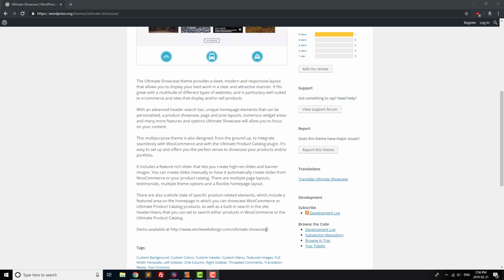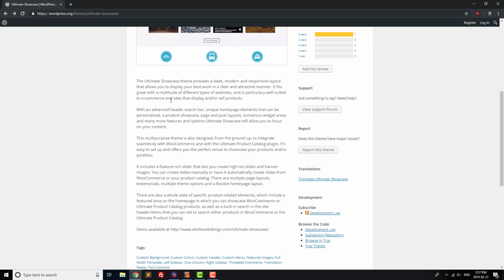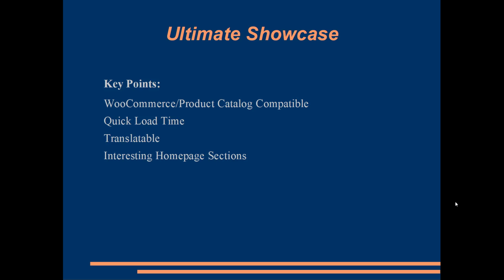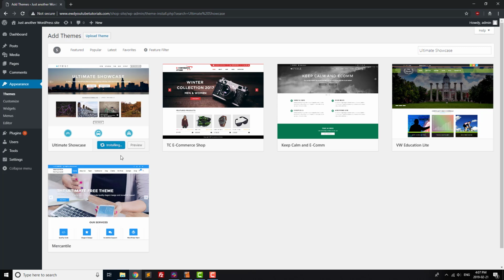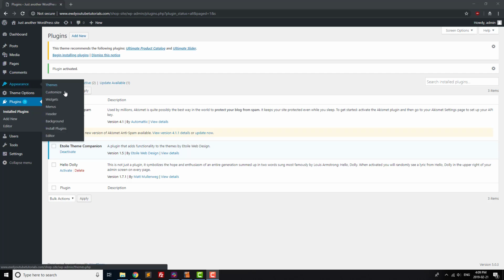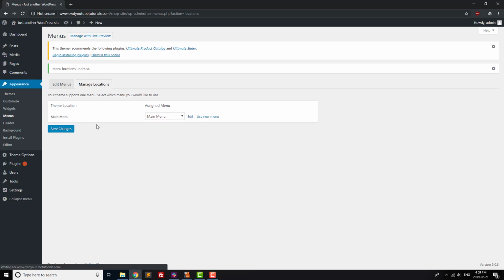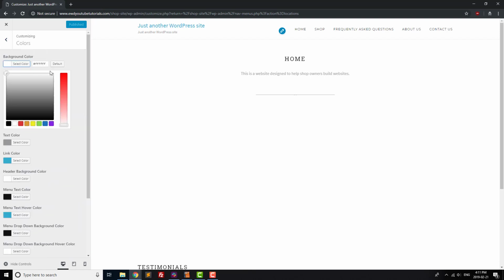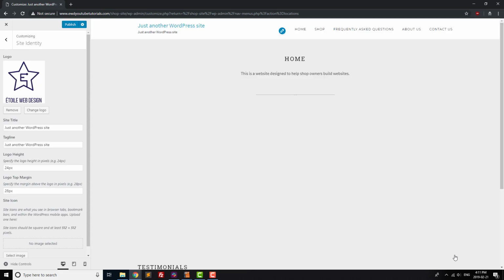Build a WordPress Shop Website - Choosing a Theme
In this video we talk about how to choose a theme for your WordPress shop website.